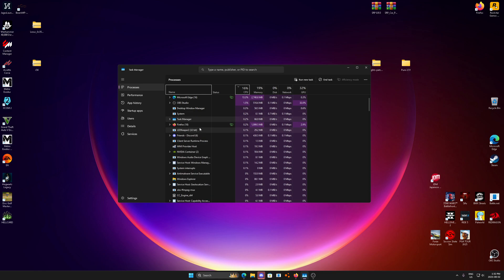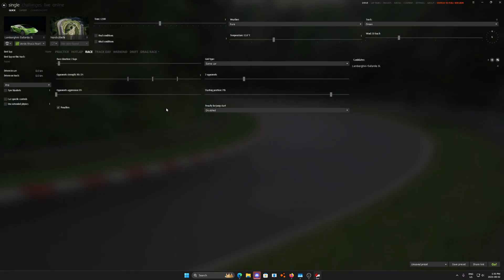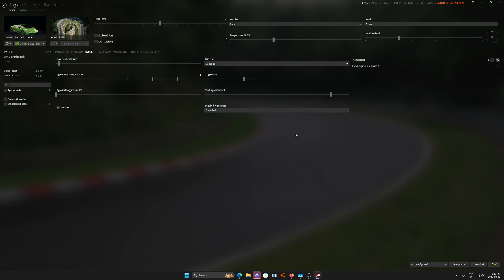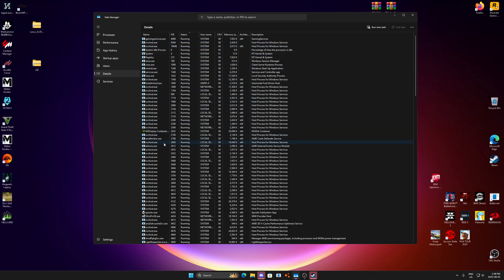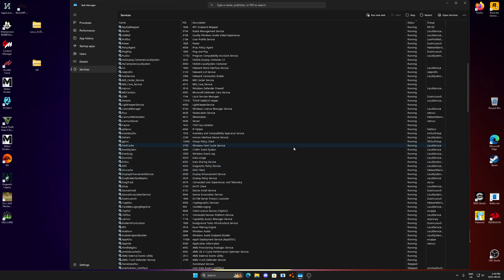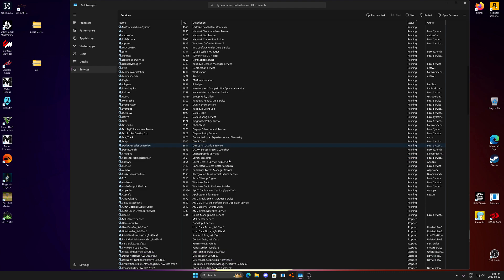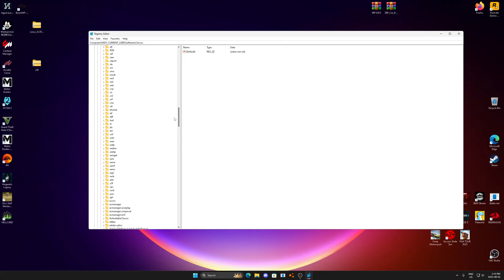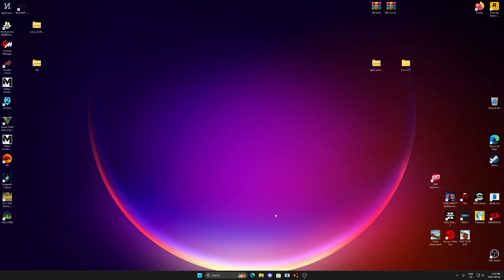Assetto Guide - Fix LOW RAM & Not Joining Servers (Black Screens, Not Loading in, Random kicks)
Today we explain how to lower your RAM usage for Assetto Corsa online traffic servers, as well as the reasons behind WHY this is happening. It has to do with the map you're using, the cars, how many cars, traffic cars, and your overall windows resources. If you are running a bunch of apps in the background, your RAM usage will generally be really high.

For the full conclusion of how much RAM we saved (over 7-8GB) through just windows only, without anything at all for programs to help us, please watch this entire video and the one after it.